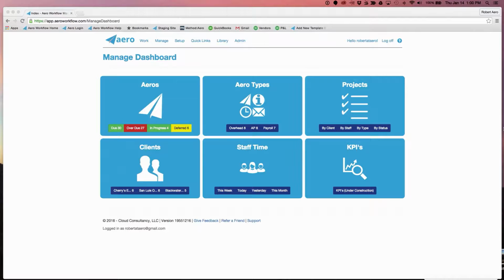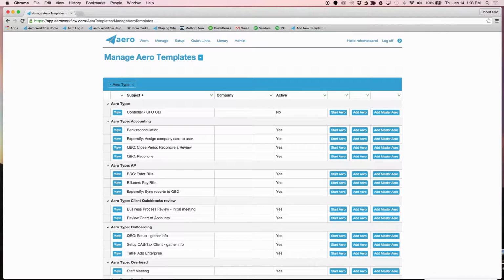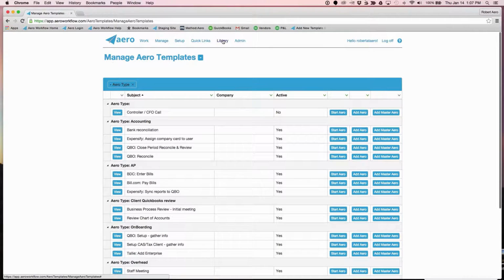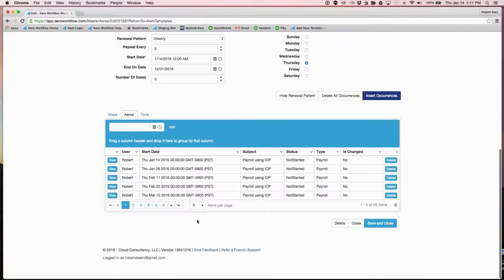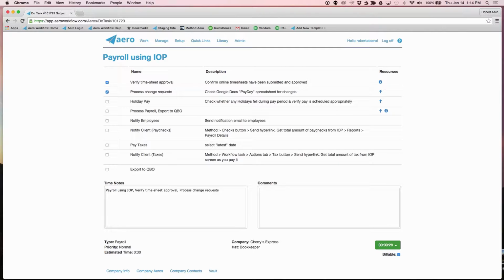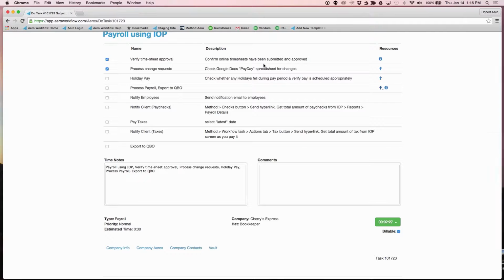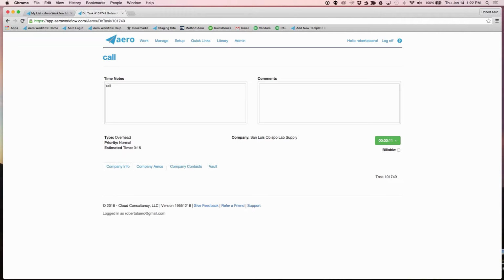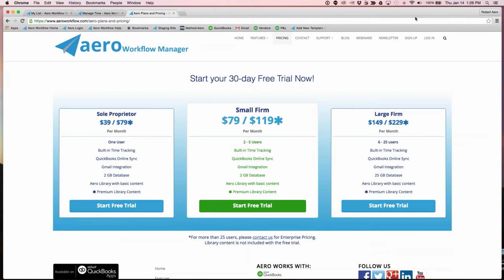Overview of Aero Workflow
Webinar recording from 1-14-16 walking through a basic introduction to Aero Workflow